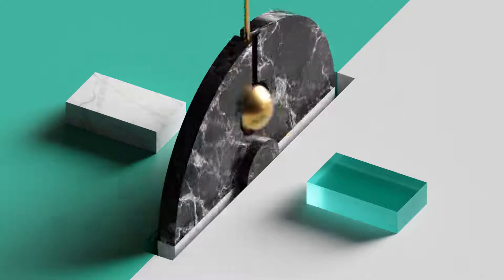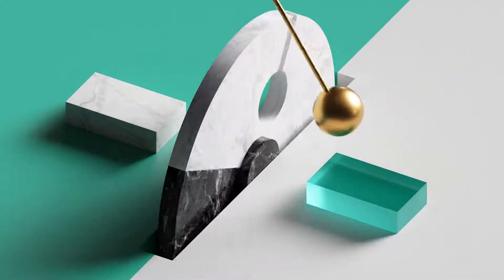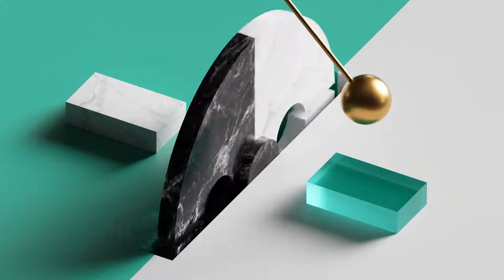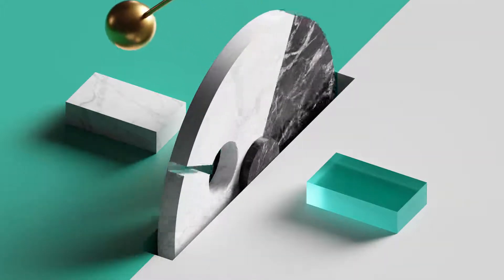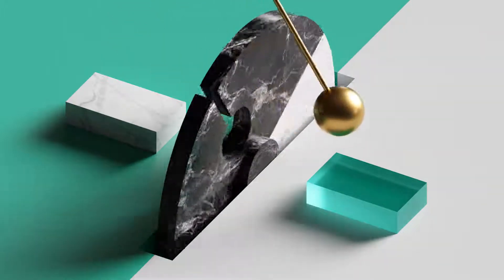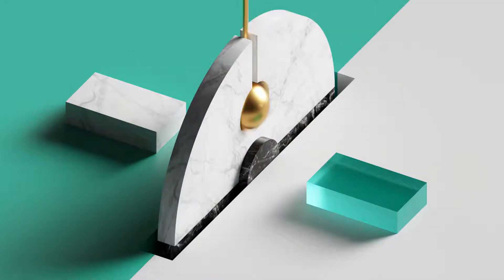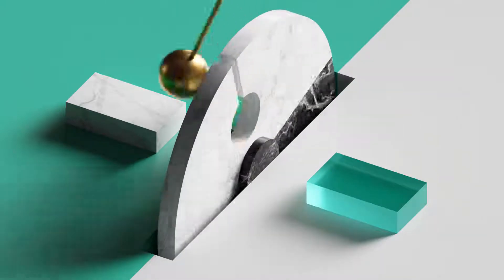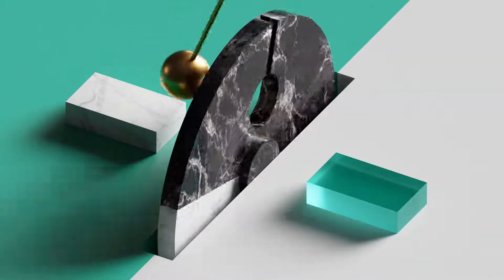Numbers Chapter 33 Contemporary English Audio Drama (CEV)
⌚Verse Time Stamps⌚
[COMING SOON]

Numbers Chapter 33 Summary:
 The Israelites journeyed from Egypt. In the fortieth year Aaron died. They camped by the Jordan and the LORD said, "Take the land."

📘 Contemporary English Version (CEV)

The book of Numbers continues the history of the people of Israel after they escaped from Egypt, and it tells what happened during the forty years when the Israelites lived in the desert on their journey from Mount Sinai to Canaan. This book is named “Numbers” because it begins with Moses counting the Israelites to find out the number of people in each of Israel’s twelve tribes.
 Numbers can be divided into three parts. In the first part (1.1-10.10) the Lord has Moses count the people, and then Moses instructions for setting up Israel’s camp and for assigning the Levites their duties. This part ends with everyone celebrating Passover and offering sacrifices to the Lord.
 The second part (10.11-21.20) includes events that happened while the Israelites were on their way to Moab, a nation living east of the Jordan River. This was a very difficult journey through the desert, and the people often complained and even rebelled against Moses and against God. The Israelites refused to enter Canaan after hearing about the nations that lived there, and so the Lord punished the Israelites by making them remain in the desert for forty years. This part of Numbers ends with the people camped in Moab near Mount Pisgah.
 The third part of the book (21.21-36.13) begins with the Israelites conquering the land just east of the Jordan River, from the border with Moab in the south Lake Galilee in the north. Then the king of Moab hired the foreign prophet balaam to curse the people of Israel. But the Lord told Balaam to bless the Israelites, and Balaam obeyed.
 The Israelites prepared to cross the Jordan River and conquer the land of Canaan, although some of the people decided to settle east of the Jordan River. The Israelites were counted a second time, then the Lord appointed Joshua to be Israel’s next leader and chose other leaders to help Joshua divide the land among the tribes. The book concludes with the Lord giving the Israelites more laws.
 Numbers is about people who were rebellious and discouraged and who refused to believe that the Lord would take care of them. But the book also shows how the Lord protected them in war and gave them food and water in the barren desert. The Lord wanted the Israelites to realize that he did not want them to be destroyed; he wanted to bless them, just as Aaron prayed:

“I pray that the Lord
Will bless and protect you,
And that he will show you mercy
And kindness.
May the Lord be good to you
And give you peace.” (6.24-26)